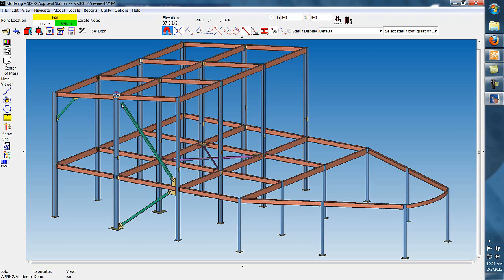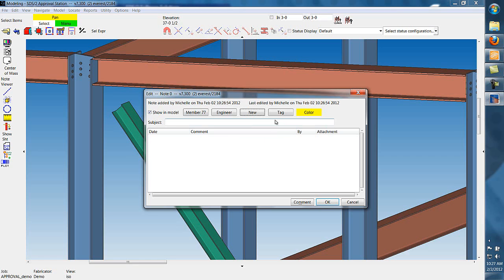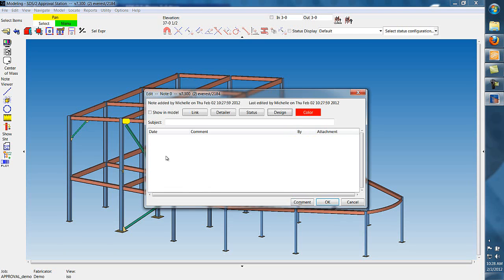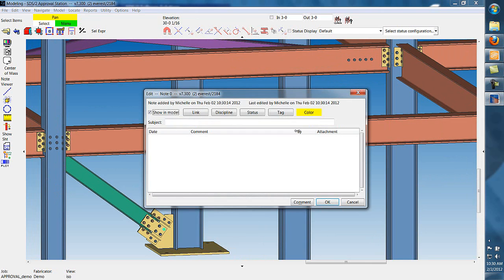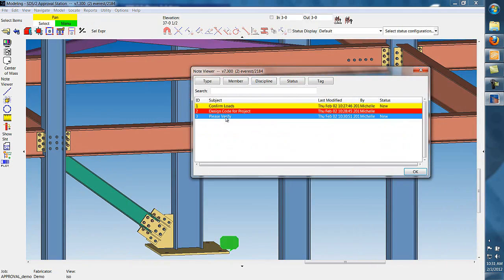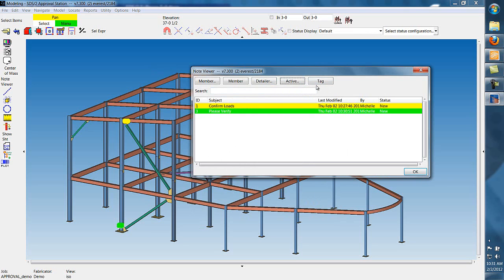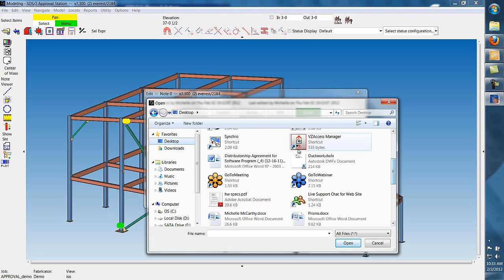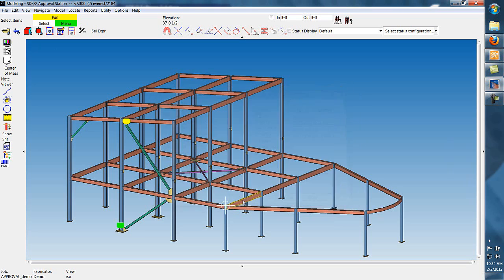Using Model Notes in SDS/2 v7.3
In SDS/2 v7.3, users have new ways to add notes to the model. In this video, you'll learn how you can link a note directly to a member, or create a note for the overall model.